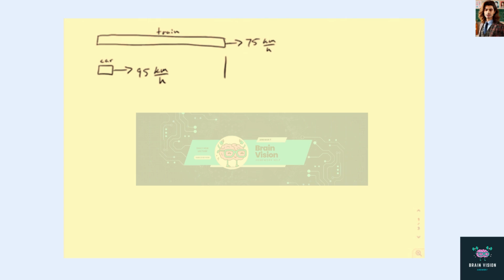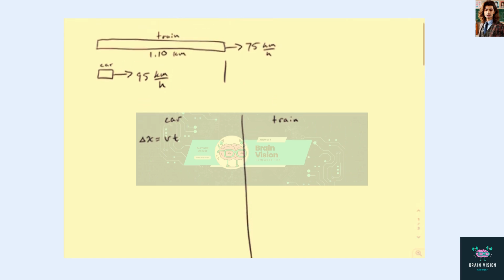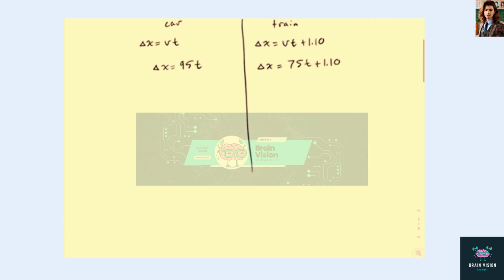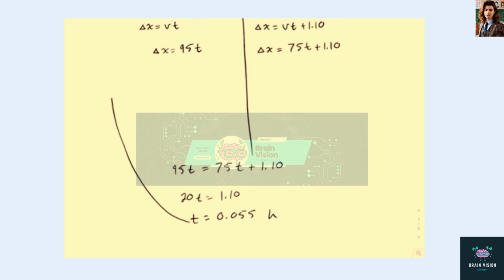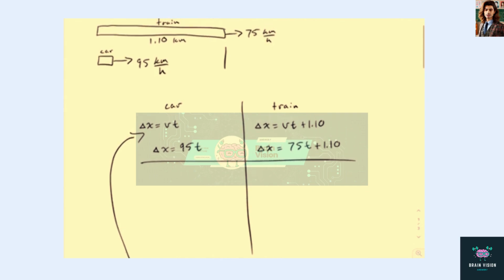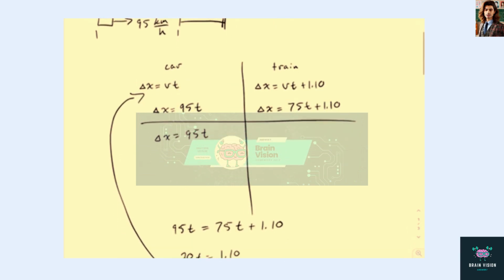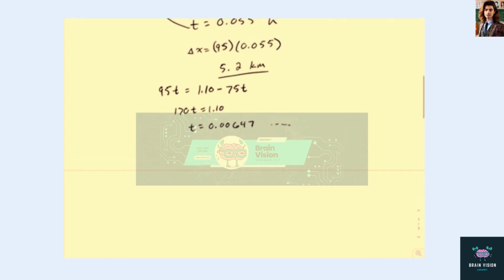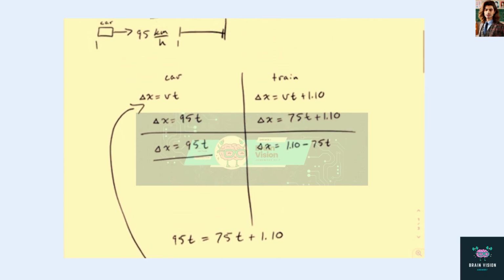An automobile traveling 95 overtakes a 1.10 - long train traveling in the same direction on a track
An automobile traveling 95 overtakes a 1.10 - long train traveling in the same direction on a track parallel to the road. If the train's speed is 75 , how long does it take the car to pass it, and how far will the car have traveled in this time? See Fig. What are the results if the car and train are traveling in opposite directions?